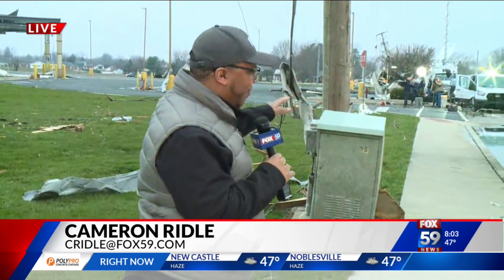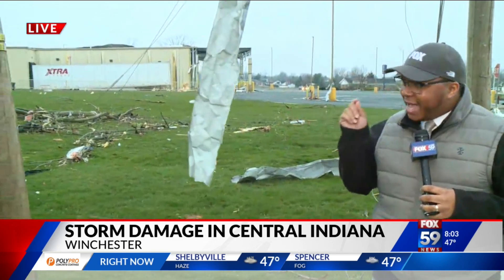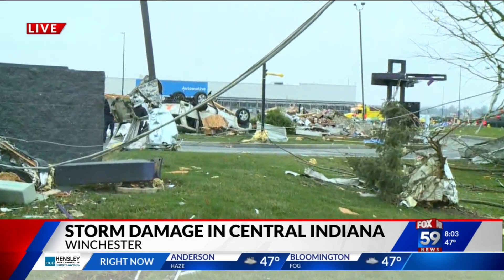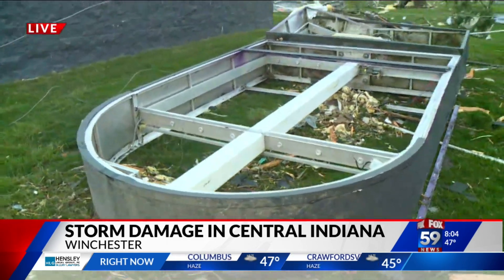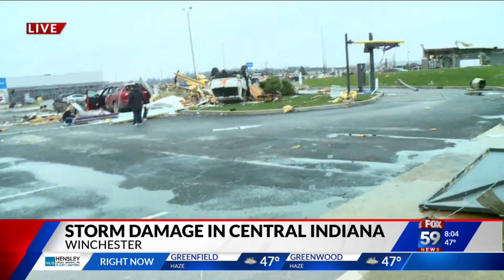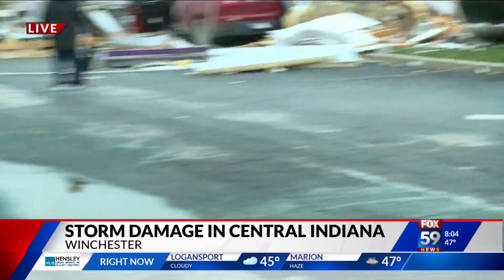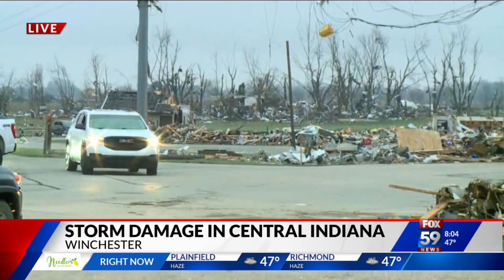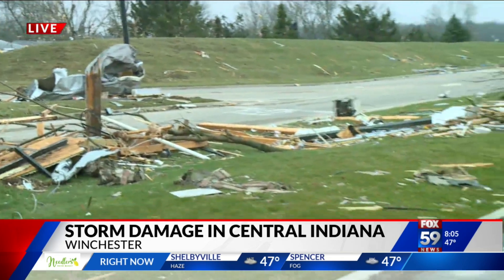Tornado destroys Indiana Taco Bell - Cameron Ridle reports on FOX59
WXIN-TV FOX Indianapolis